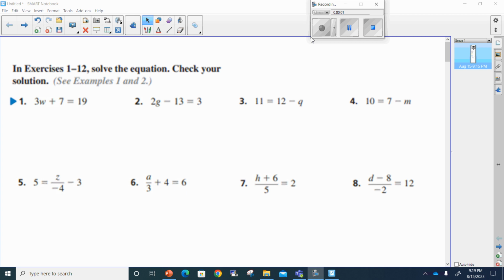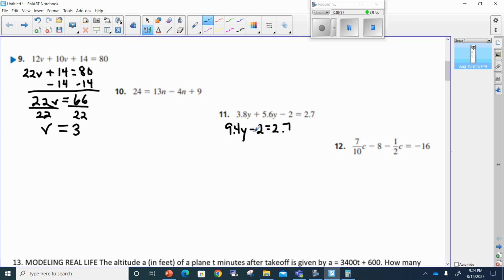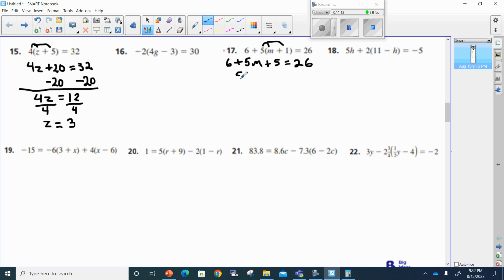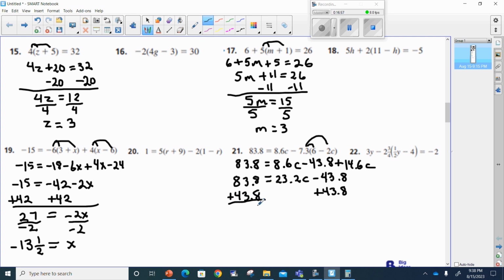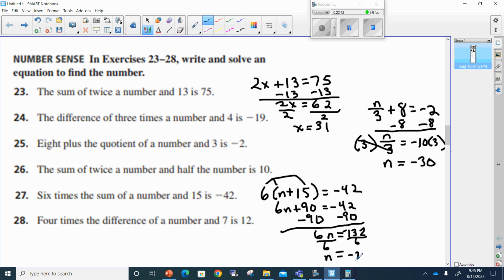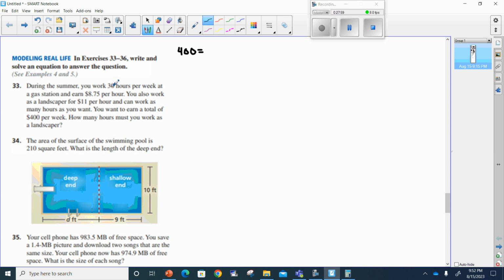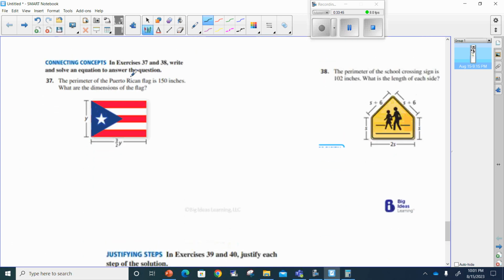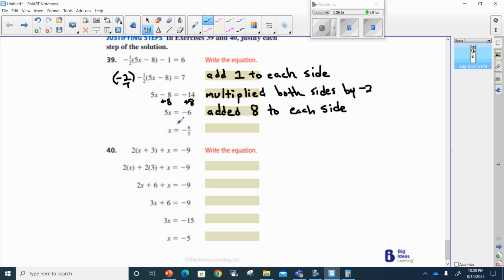home work video for 1 2; Solving multi step equations